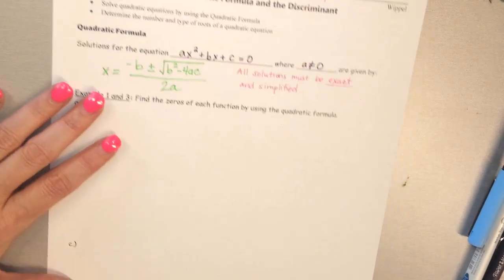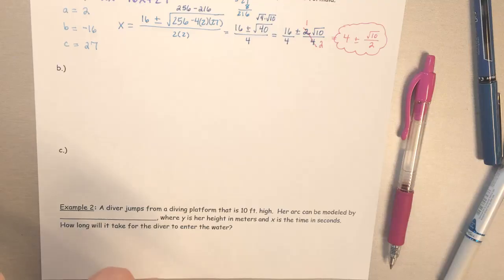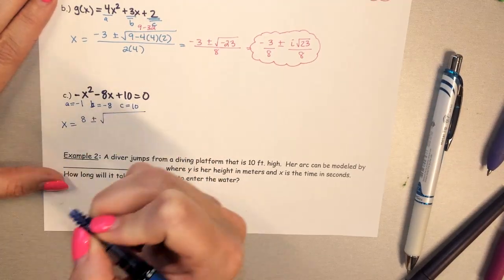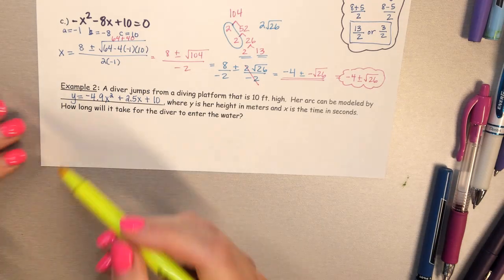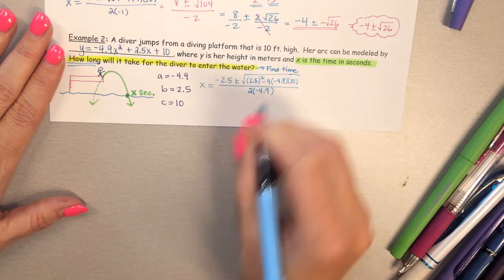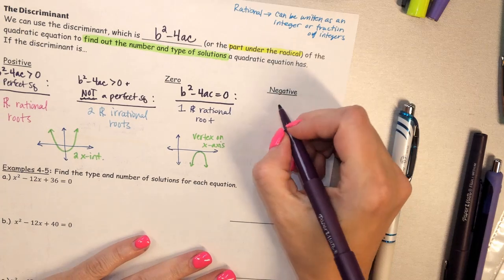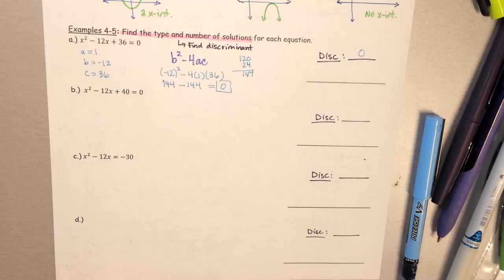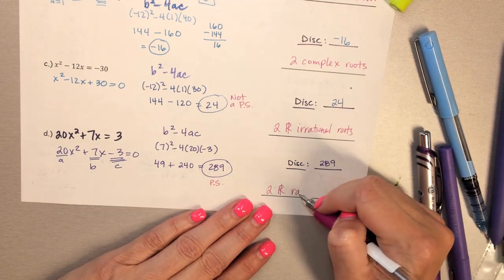3.6 - A2H 2025